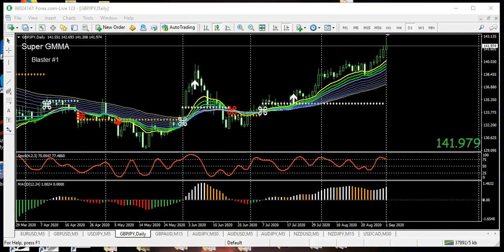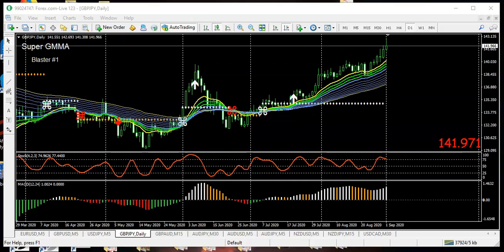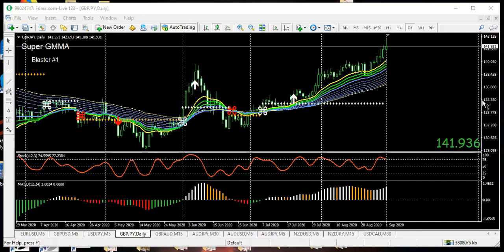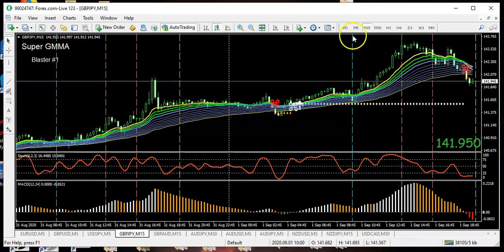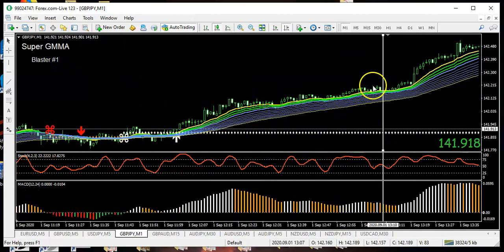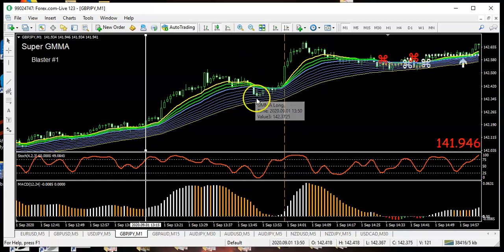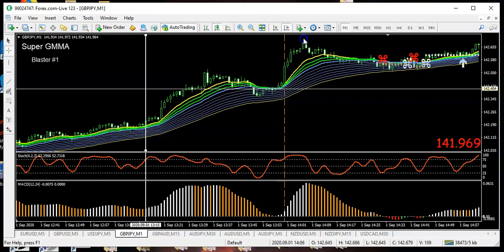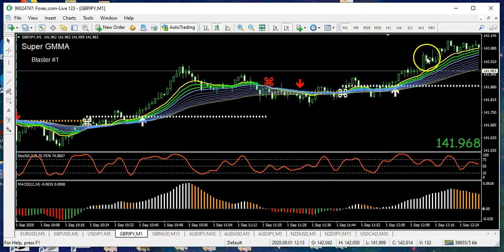Scalping Forex for $$$ with the 5 and 1 Minute Charts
In this video, we dig deeper into our Metatrader template Super GMMA and check out how to trade a big move on the Pound/Yen in the London and New York sessions.  It is September 1st, 2020.  We show how the multiple moving averages can be effective on a daily chart -- as well as for scalping on 5 and 1 minutes charts during these active sessions.  We explain about the indicators that make up the template and show where to enter and exactly where to put your stop.  We show how to reduce risk by dropping down a timeframe when the trade is moving quickly and you don''t want to miss out.
We will send a FREE invitation to our Dropbox.com files.
FxFortuneHunter.com/free-metatrader-indicators
There are more than 100 videos there explaining our approach to Forex.
We have published two books on Amazon.  Both are filled with great information, templates, plus our favorite indicators and strategies.
The Amazing Zeelander Flytrap Forex Trading System,  $3.95
Forex Power Surge, $4.95.

Tom